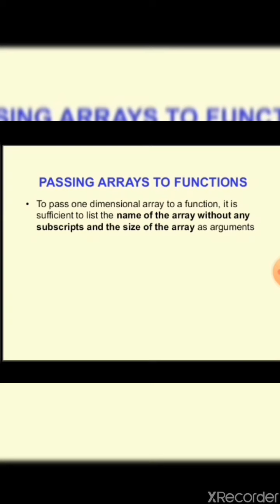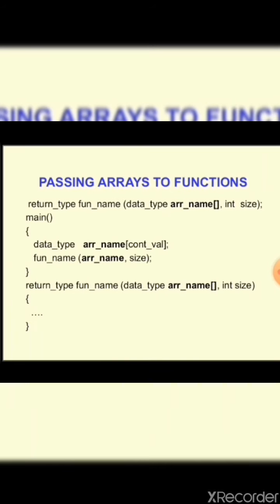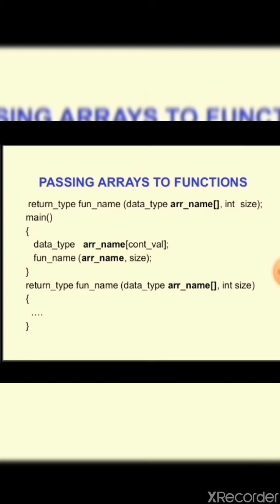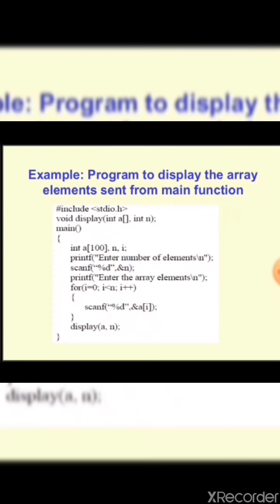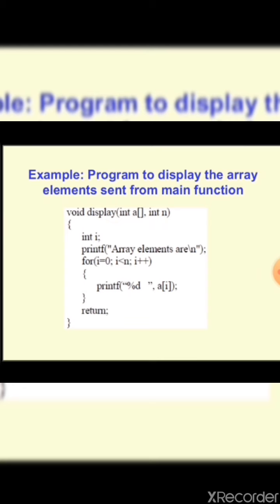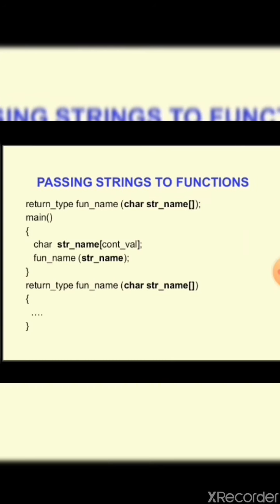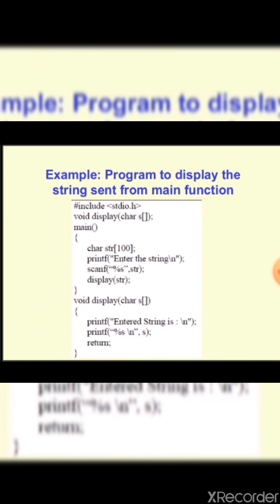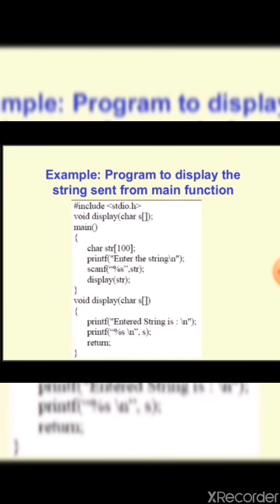JCE CSE 18CS23 Module 4.4